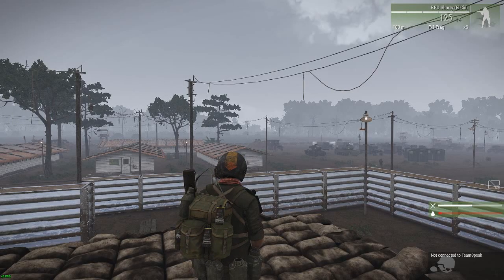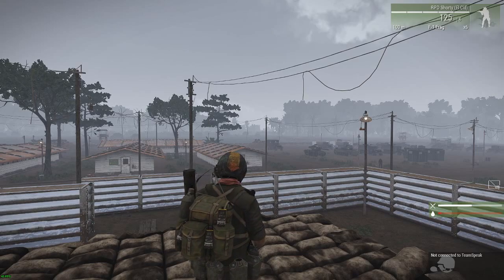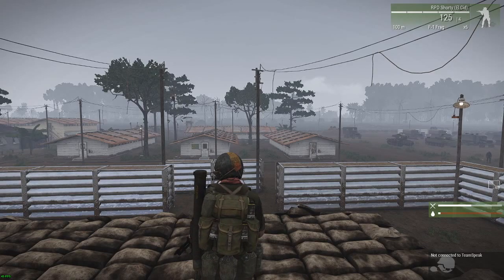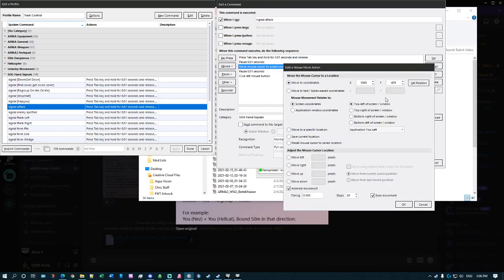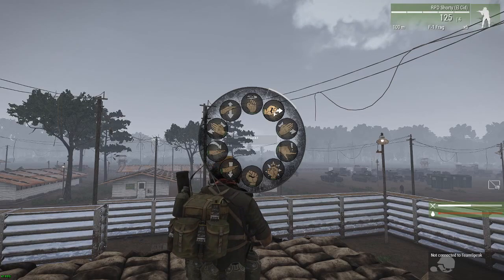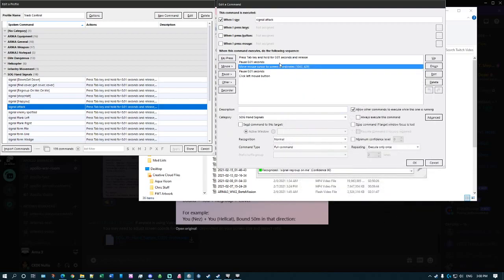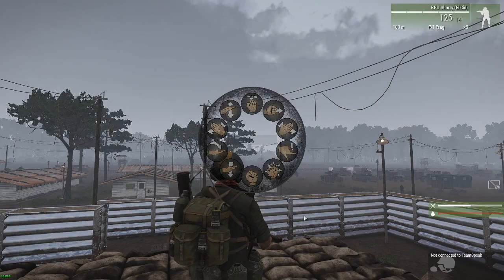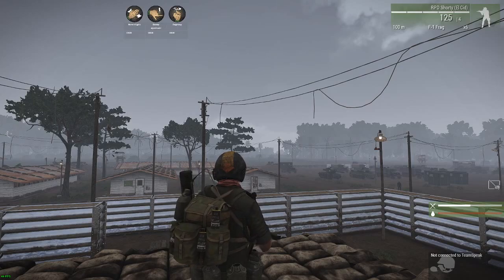ARMA 3 Tutorial | Set Up Voice Attack For Mouse Clicks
How to set up Voice Activated mouse clicks anywhere on your screen. Demonstration is using mouse clicks for SOG Prairie Fire CDLC hand signals, but the same method can be used for ARMA or any other program that required a mouse click in a set location, so it's perfect for menu selection.

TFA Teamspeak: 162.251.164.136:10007